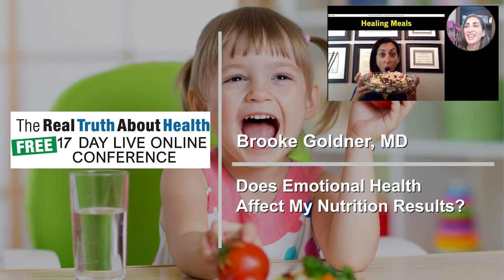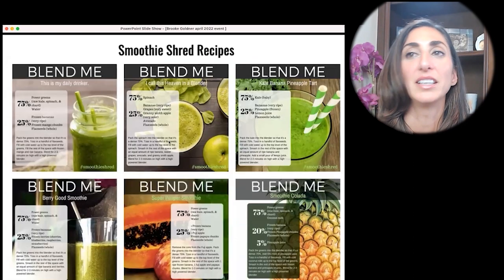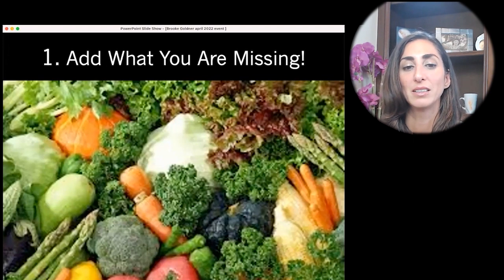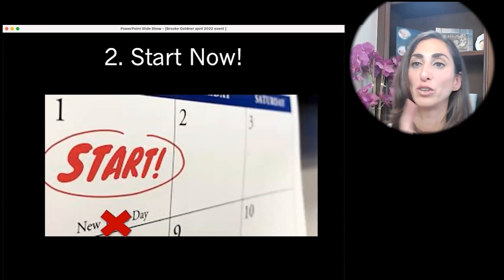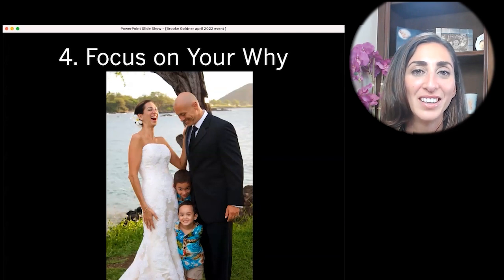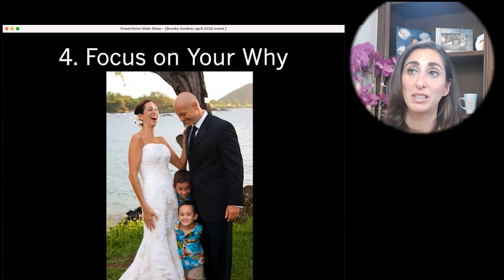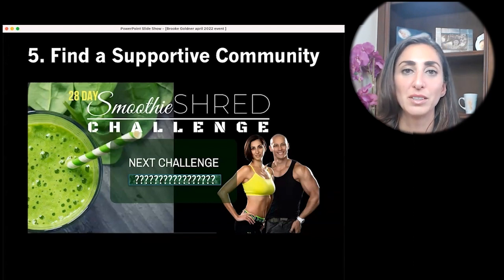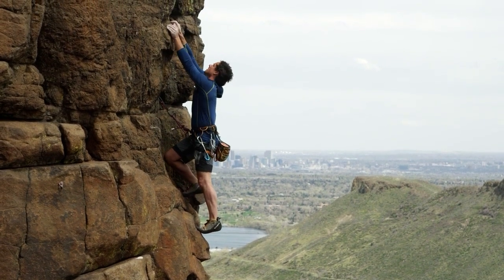Does Emotional Health Affect My Nutrition Results?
Dr. Brooke Goldner
• Book – Goodbye Lupus

Dr. Brooke Goldner is a board-certified physician, the founder of GoodbyeLupus.com
And She is the creator of the Hyper-nourishing Protocol for Autoimmune Reversal.

She is the author of 3 bestselling books, Goodbye Lupus, Goodbye Autoimmune Disease, and Green Smoothie Recipes to Kick-Start Your Health and Healing.

Her most recent book Goodbye Autoimmune Disease In this sequel to Goodbye Lupus, Dr. Brooke Goldner details how she used her hyper-nourishment protocol to help real people all over the world get their lives back from Lupus, Rheumatoid Arthritis, Sjogren's, Scleroderma, Psoriasis, Hashimotos and many more using supermarket foods.

She also dives deeply into the mindset needed to change your diet and take back your health including motivation, overcoming self-sabotage, and embracing health and happiness.
This book will get you inspired, prepared, and excited to take back your health.
You will learn:

* The 6 Steps to Reversing Disease with Supermarket Foods
* How to get relief from pain, brain fog, inflammation, and chronic fatigue so you can feel alive again
*How your mindset can keep you sick and also be the key to reversing your autoimmune disease
*How to turn getting healthy into a habit
*How to stop sabotaging yourself on your disease-reversal nutrition plan
*How to conquer health anxiety
*Learn from numerous case studies of real people who changed their lifestyle and their diet and were able to heal from Lupus, Scleroderma, Rheumatoid Arthritis, Sjogren's, Mixed Connective Tissue Disease, Nephritis, Hypothyroid, Psoriasis, Multiple Sclerosis, and Chronic Pain. And much, much more.

She has been featured in multiple documentaries such as Eating You Alive, Whitewashed, and The Conspiracy Against Your Health, has been featured on tv news and the Home & Family Show, as well as many radio shows and podcasts, and is a highly sought-after keynote speaker.

She has been featured on the front cover of Vegan Health & Fitness Magazine 3 times, including the recent cover of Fit Over Forty. She is a regular contributor to T. Colin Campbell Center for Nutrition Studies, and she is featured in the Journal of Disease Reversal reversing lupus in herself, as well as multiple cases studies in reversing end-stage lupus nephritis (kidney failure) with her hyper-nourishing nutrition protocol.

She graduated Carnegie Mellon University with honors for genetic research in leukemia and neurobiology, was a graduate of the Temple University School of Medicine, was Chief Resident at UCLA-Harbor Residency, and holds a certificate in Plant-Based Nutrition from Cornell University.

To Contact Dr Goldner go to goodbyelupus.com